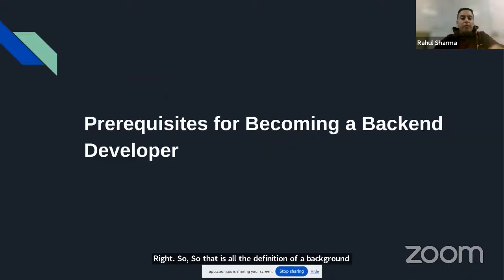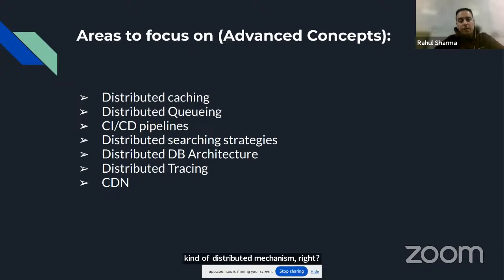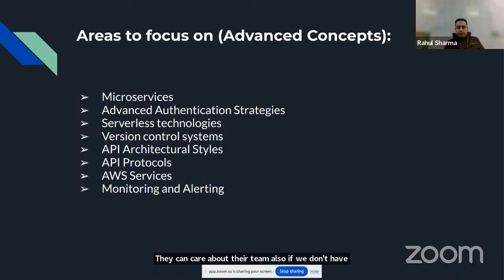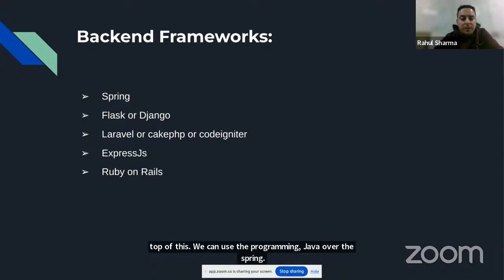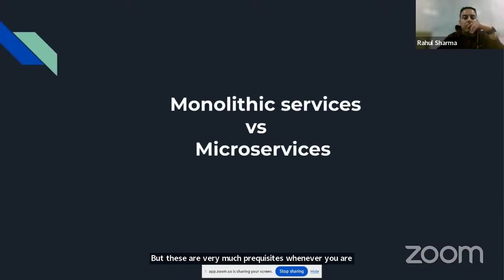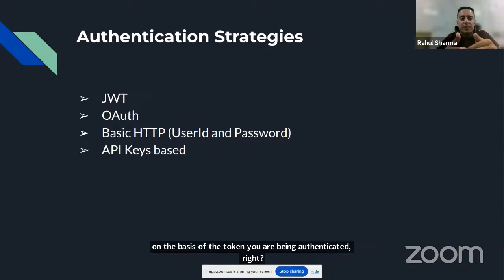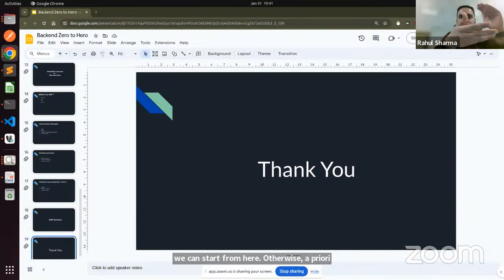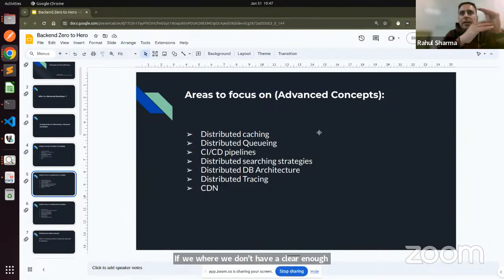Land Your First Backend Dev Job: Skills, Tools, and Strategies | Shiksha Online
🚀 Ready to kickstart your career in backend development? Join our exclusive webinar where we dive deep into the essential skills, tools, and strategies you need to land your first backend dev job! 💼💻

In this video, we cover everything you need to know to make your mark in the backend development world. From mastering in-demand skills to exploring the latest tools and technologies, we've got you covered.

Key Topics:
🔹 Essential backend development skills employers are looking for
🔹 Must-know tools and technologies to stay ahead of the curve
🔹 Proven strategies to ace your job search and interviews

Whether you're a recent graduate, transitioning careers, or looking to level up, this webinar is your ultimate guide to success in backend development. Don't miss out – watch now and take the first step towards your dream career! 🎓✨